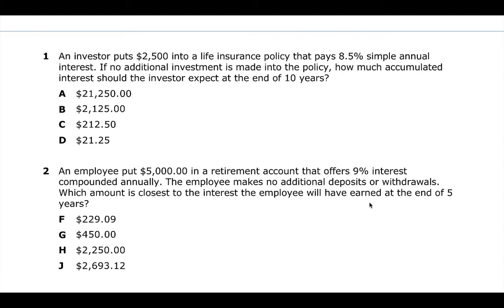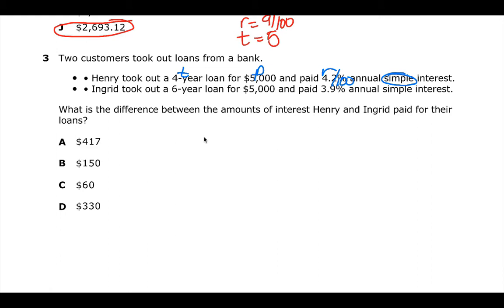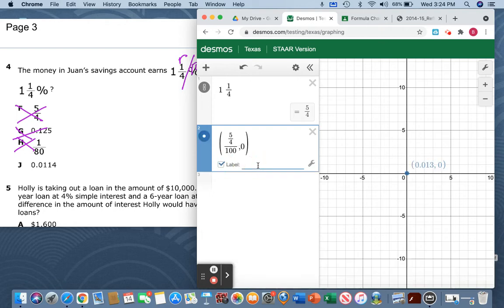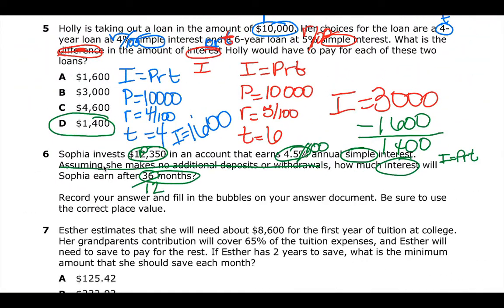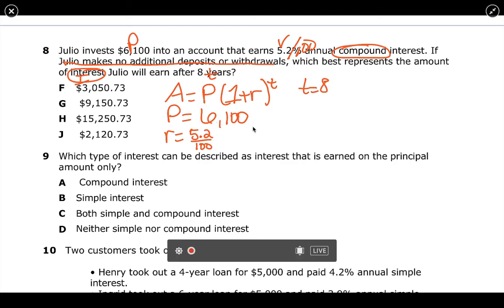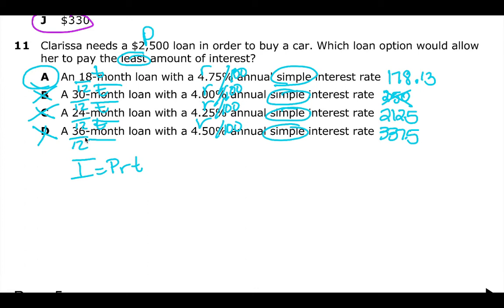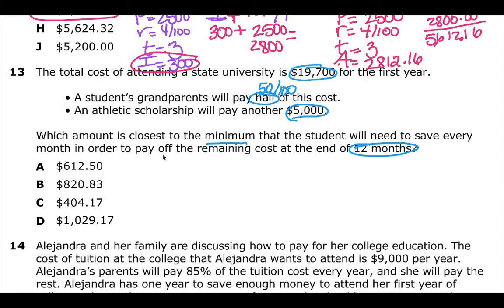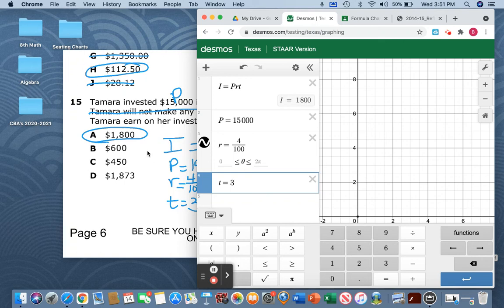PFL Test Review